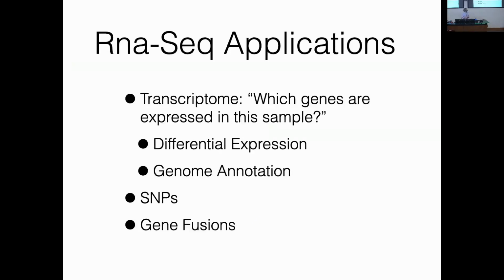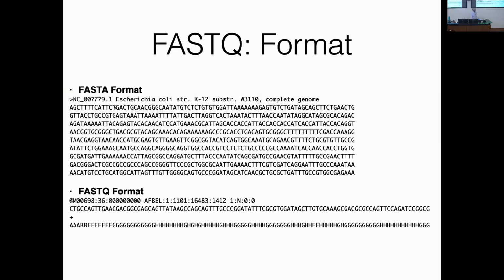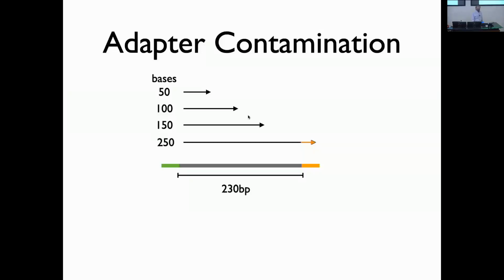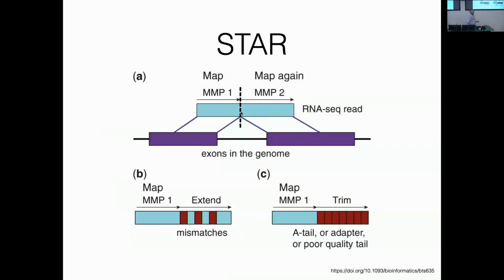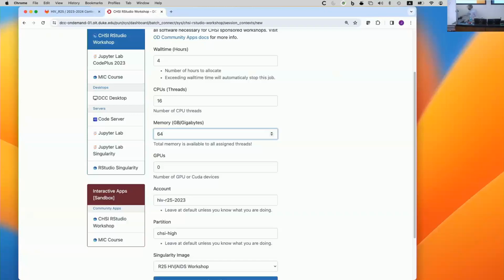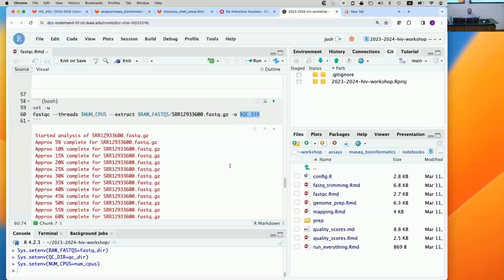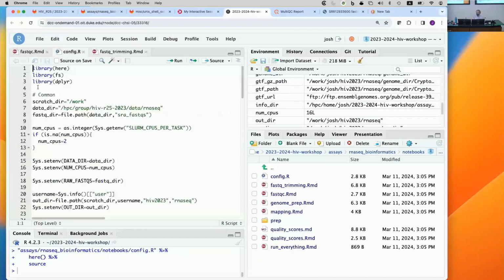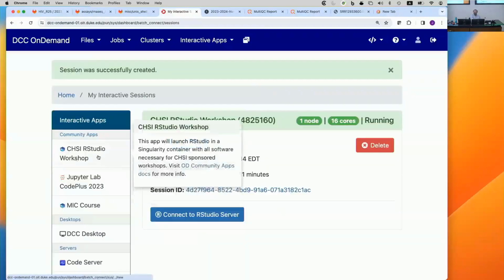2024 Quantitative Workshop 02 - Bioinformatics for RNA-seq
Part III: Assays Workshops - Day 2 - Bioinformatics for RNA-seq